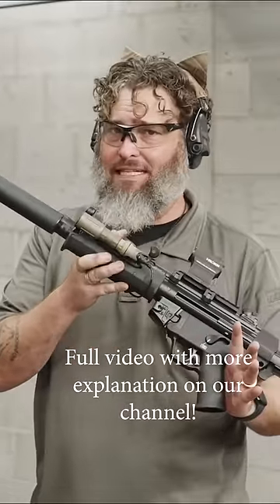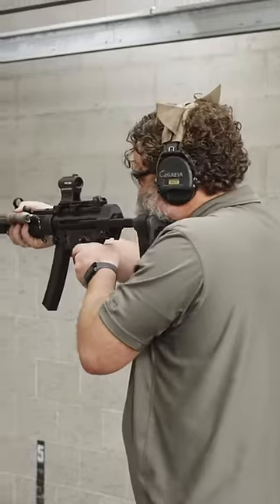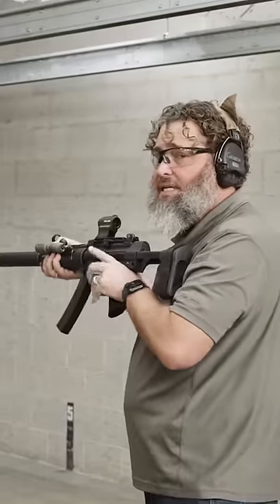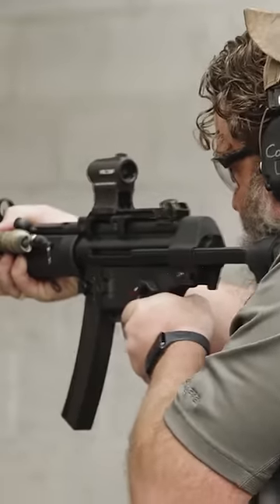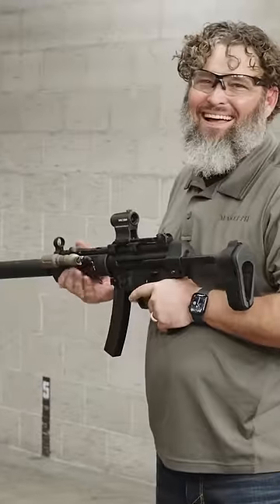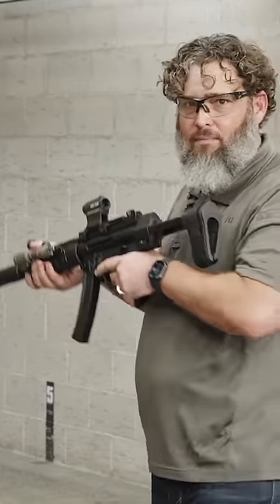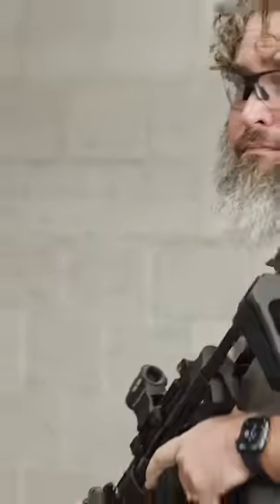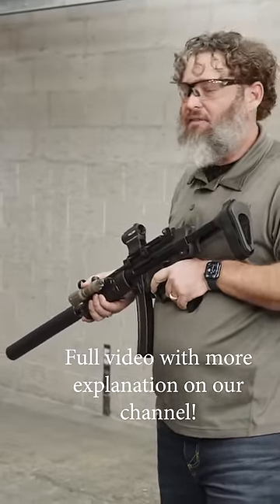Hearing Safe Home Defense Pistol?